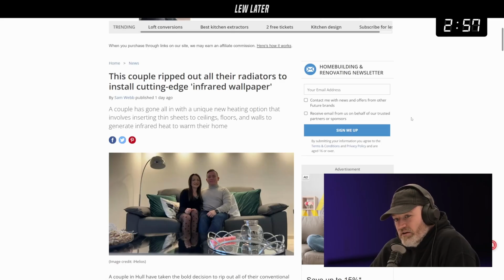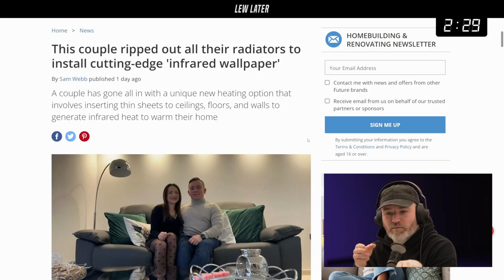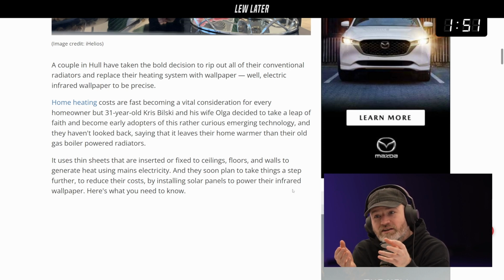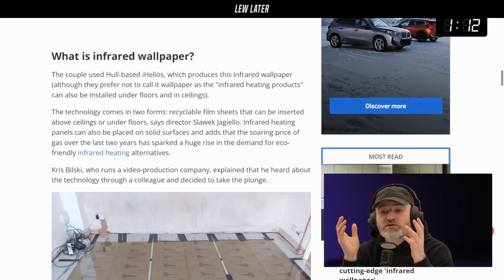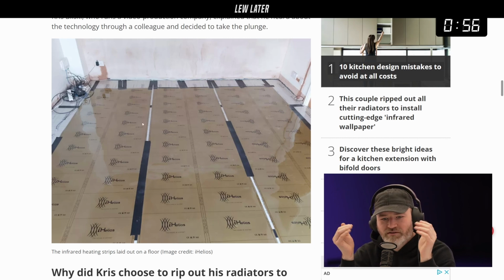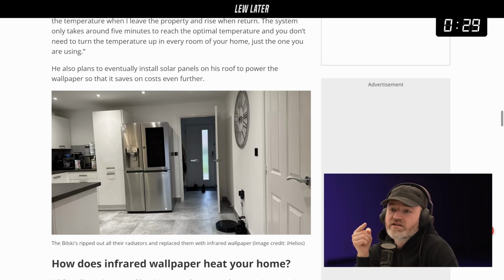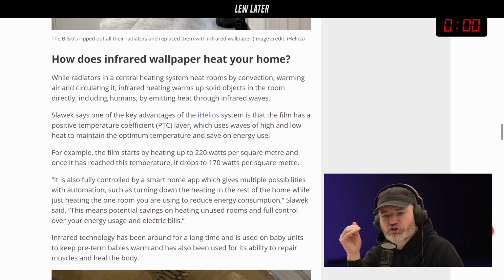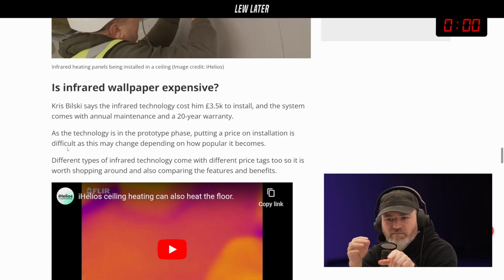Futuristic Material All Homes Need